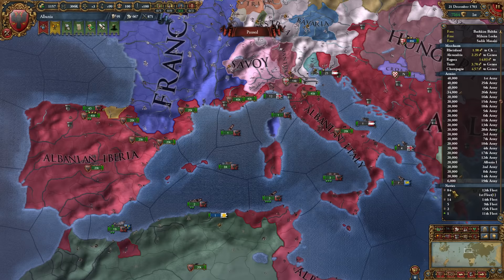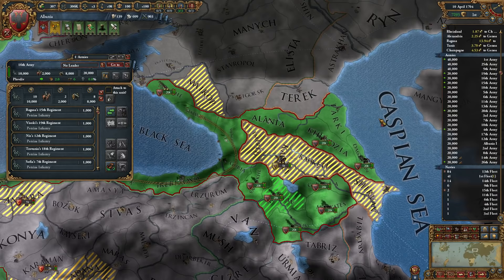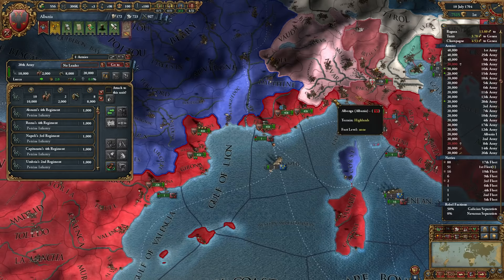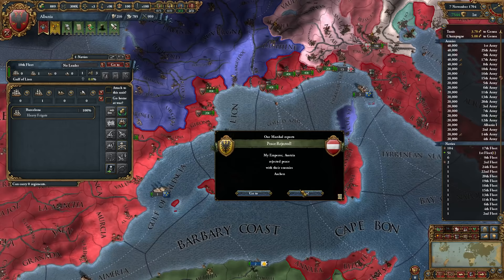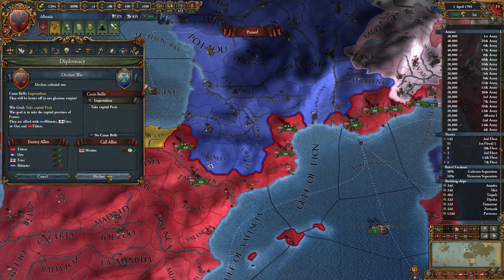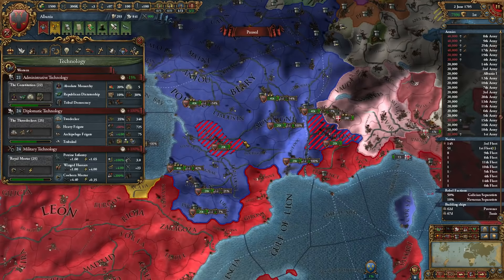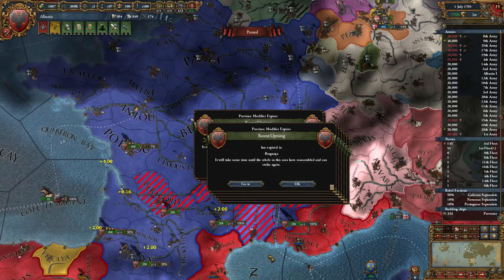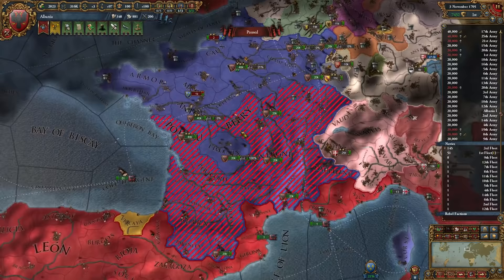EUIV Albania or Iberia 82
Let's play Europa Universalis IV with the Cossacks DLC!  We will be playing as Albania and seeking the "Albania or Iberia" achievement.